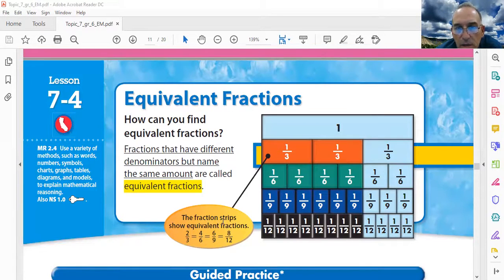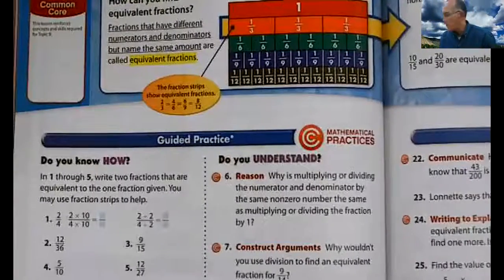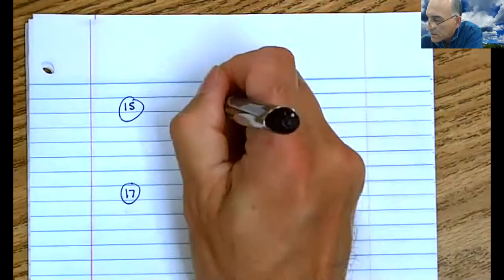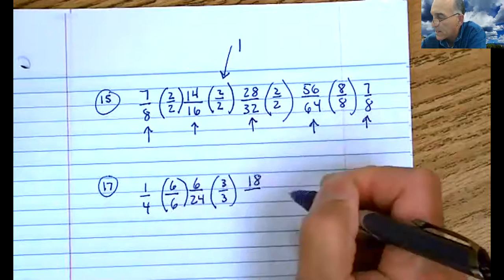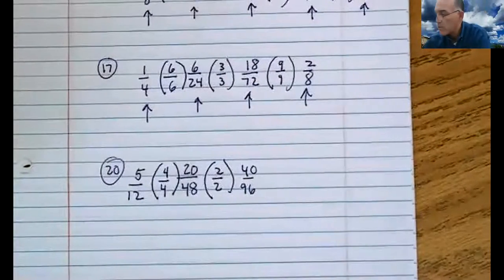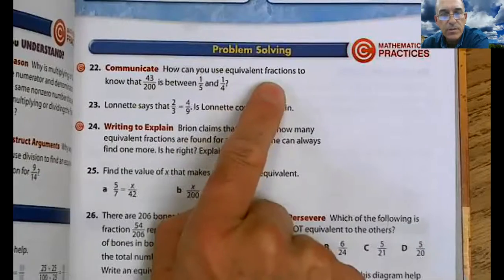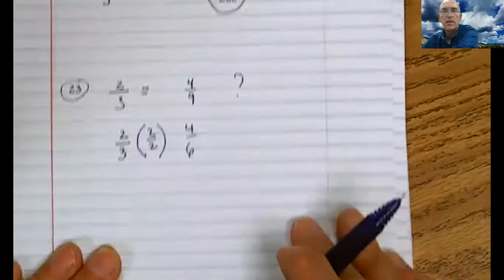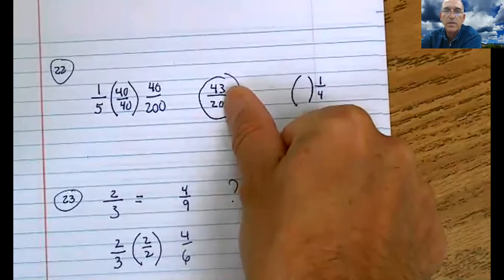Math Topic 5, Lesson 5